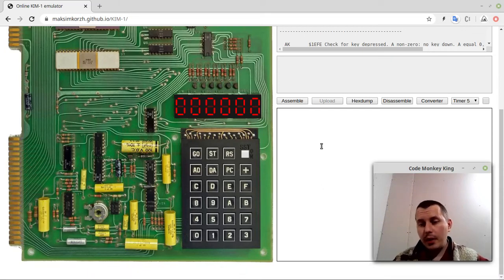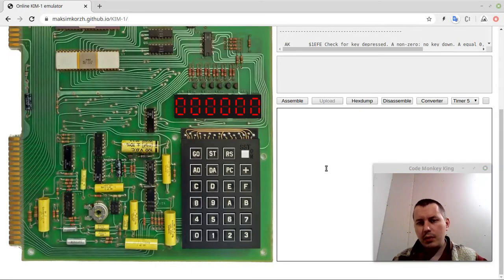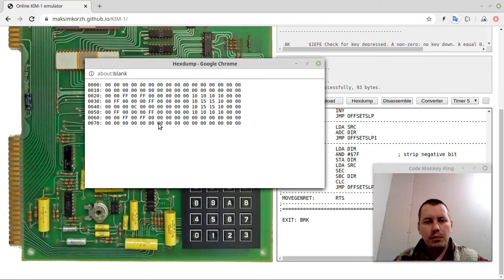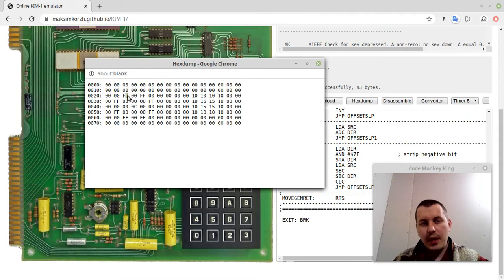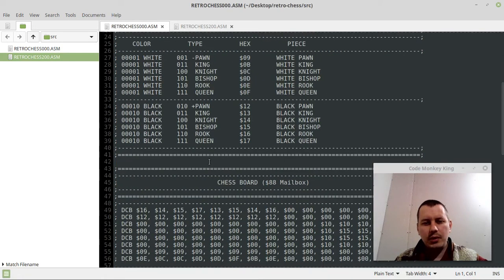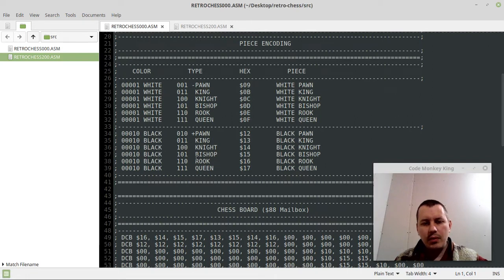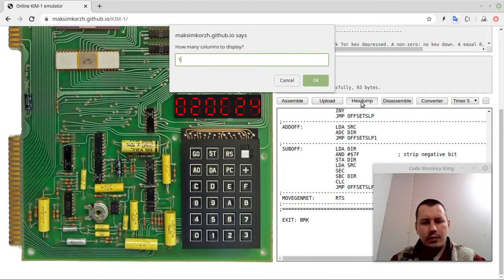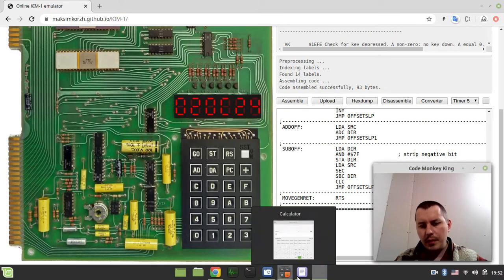Generating chess moves for leaper pieces in 6502 assembly